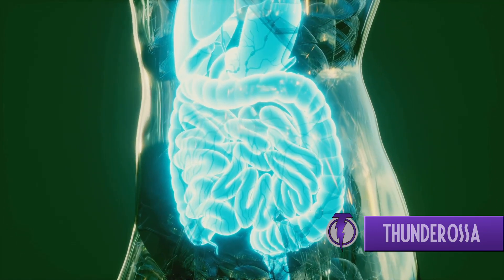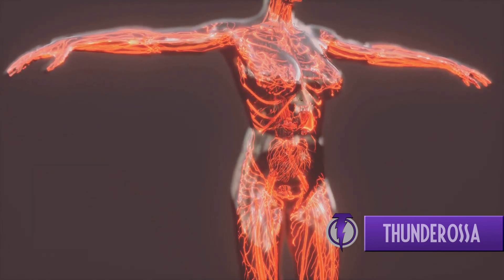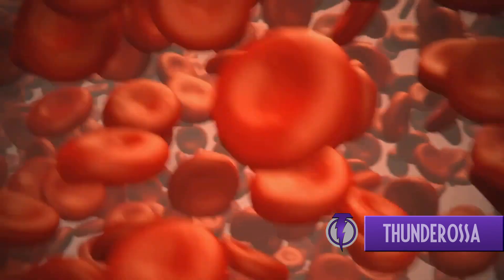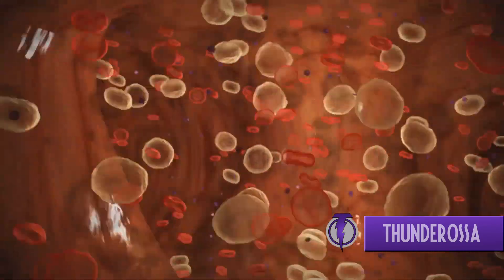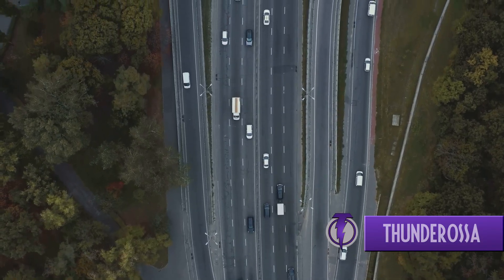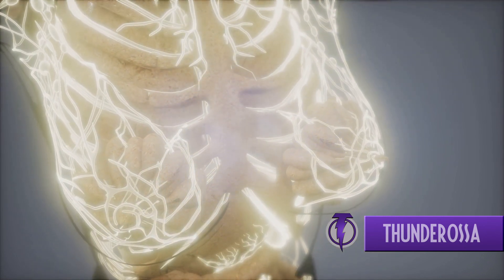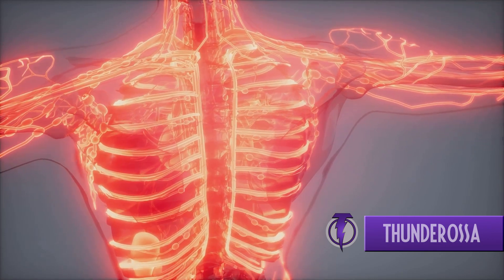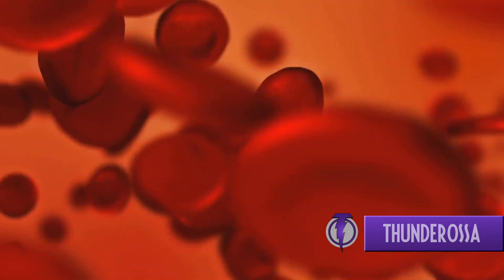The Circulatory System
A quick college-level journey through the circulatory system.